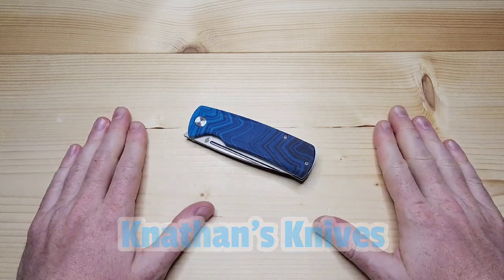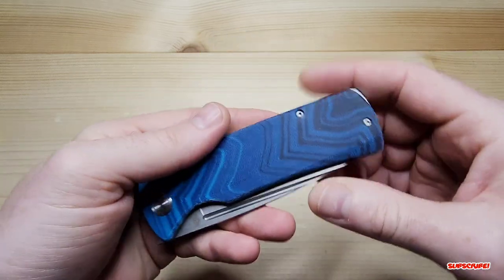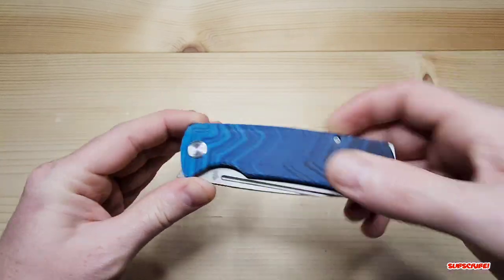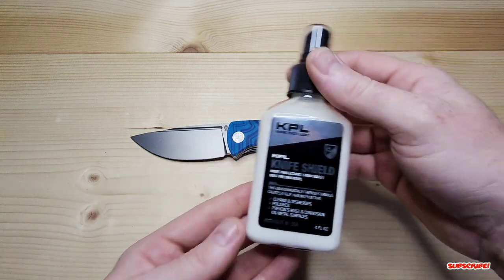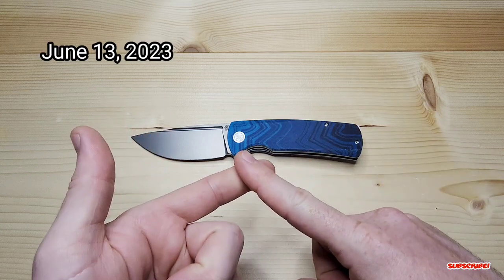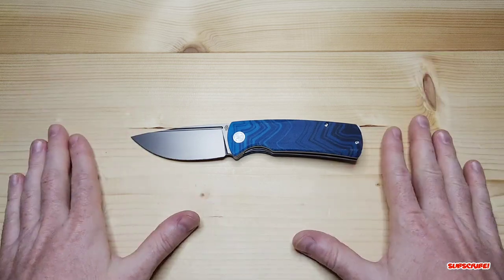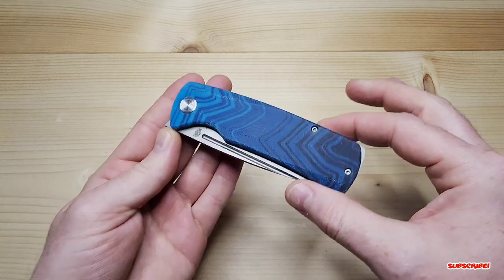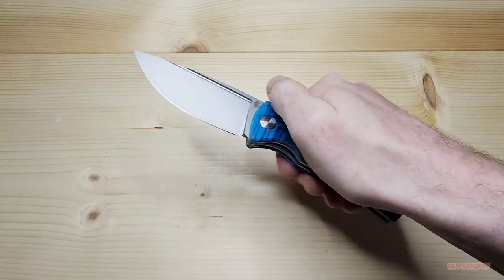4000 Subscribers Giveaway!!!